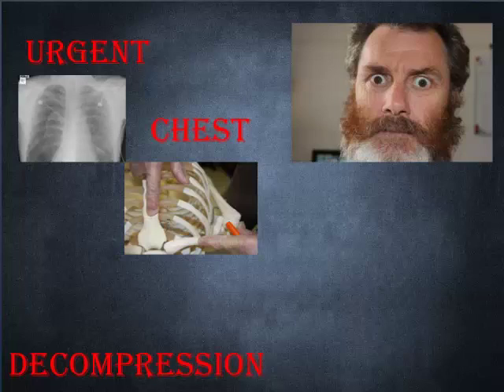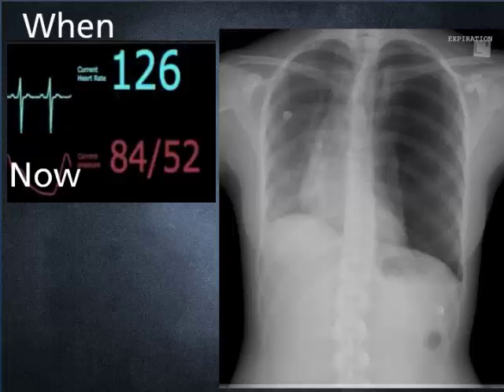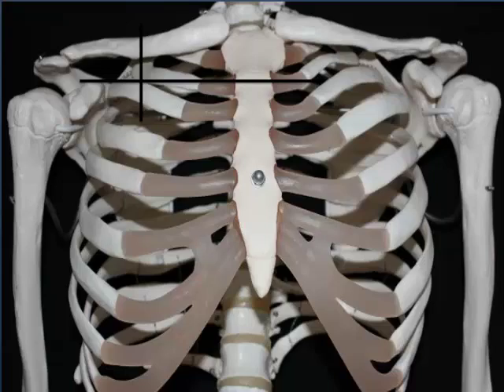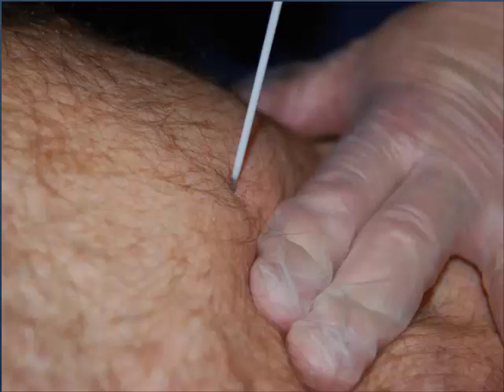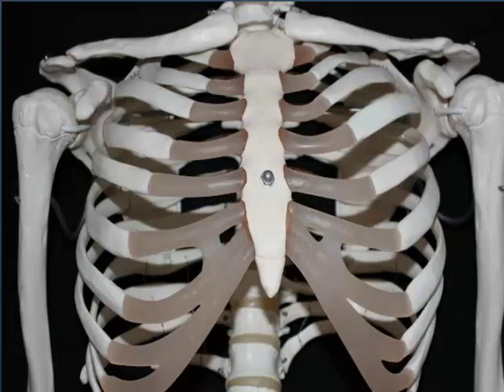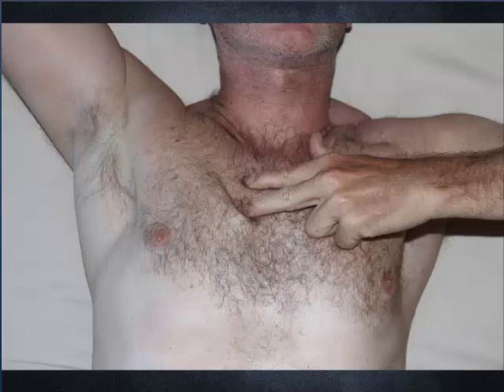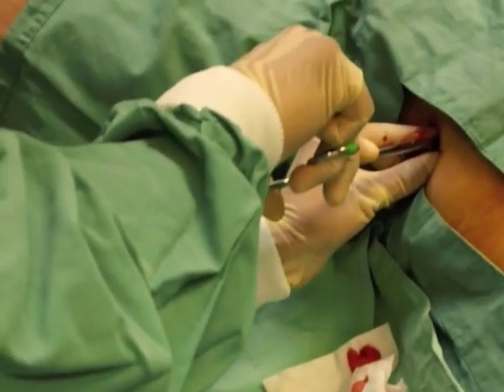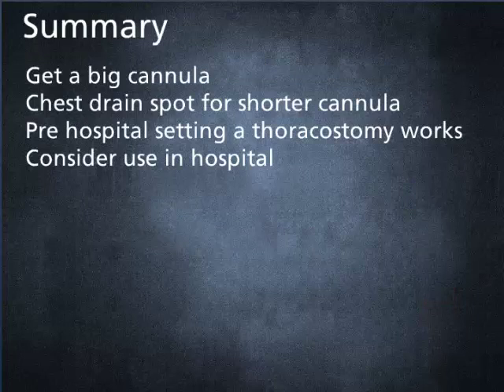EMT Short Films Urgent Chest Decompression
Chest Decompression in 60 seconds